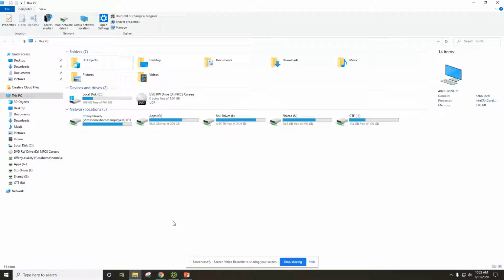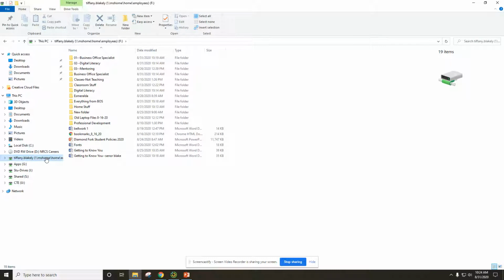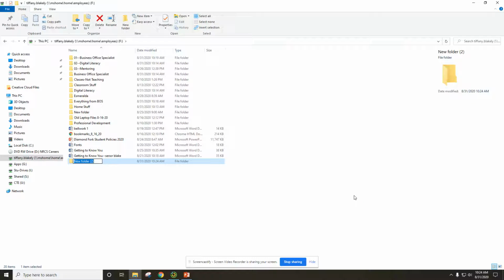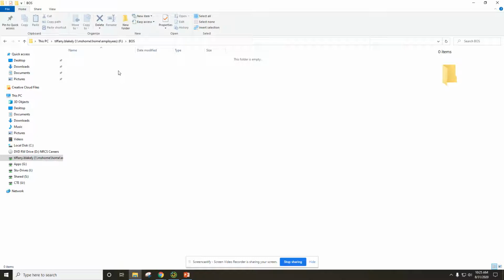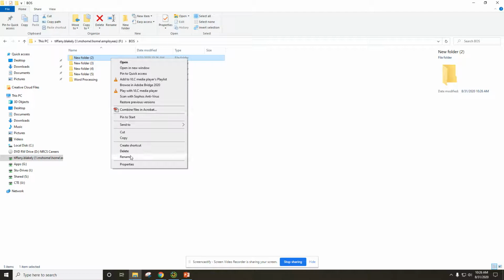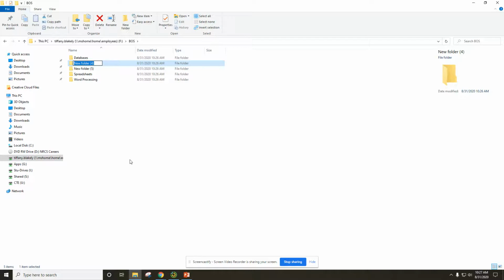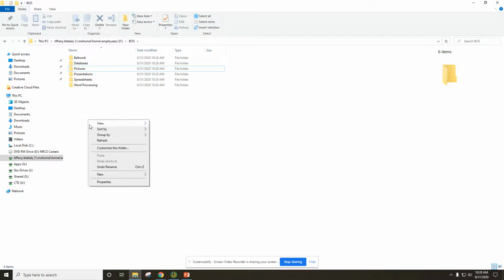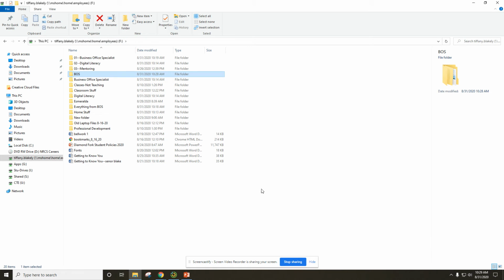Making Folders for Files